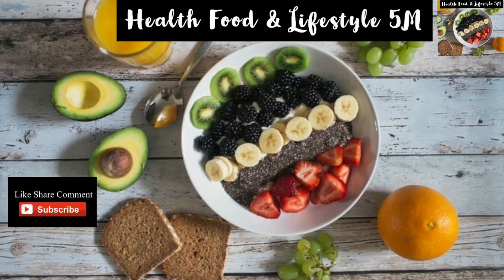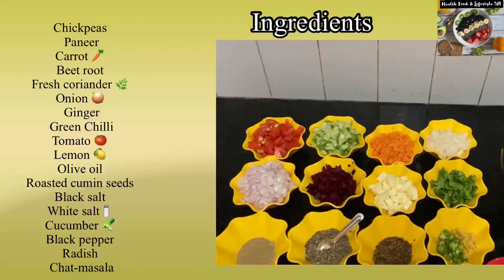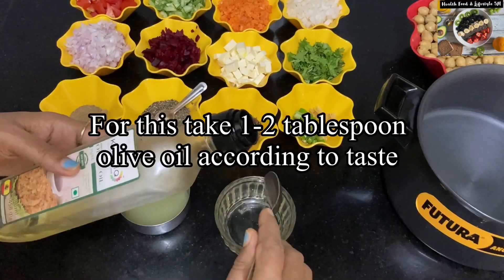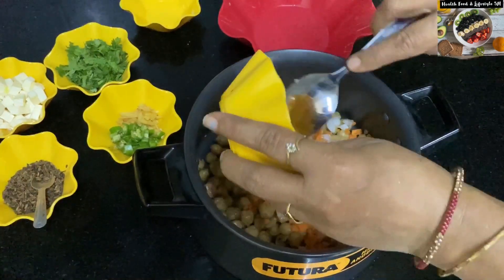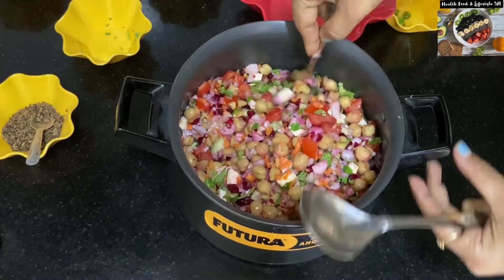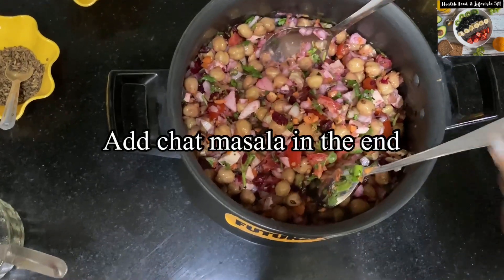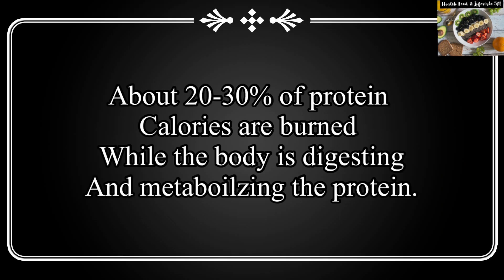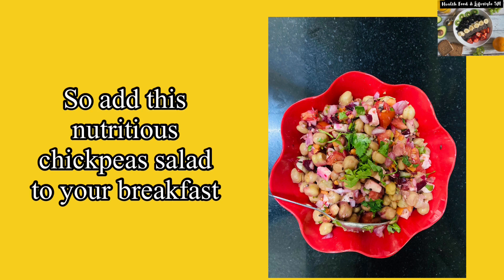chickpea salad for weightloss by healthfoodlifestyle/high protein food|vegan recipe|howproteinworks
Hello friends,

In this video I will make healthy chickpeas salad. It is high in protein. It is very good for weight management. It’s a healthy meal. Add this to your breakfast.  In this video I also tell you how protein helps you in weight loss. By eating this kind of protein foods you can manage your weight better.
Plz give your feedback in comment section.

All copyrights  of this video are reserved with the owner/ content creator.